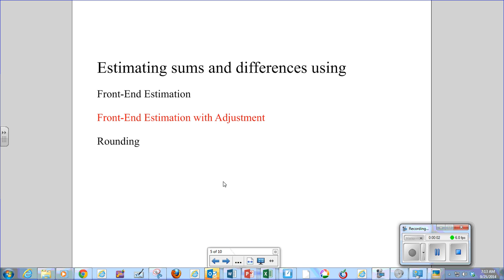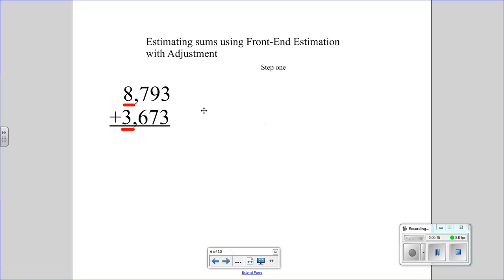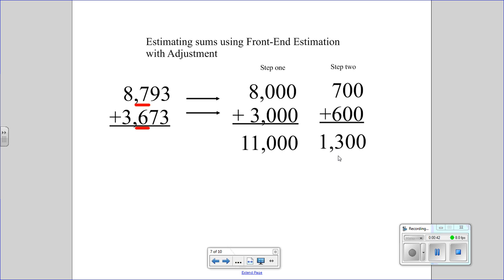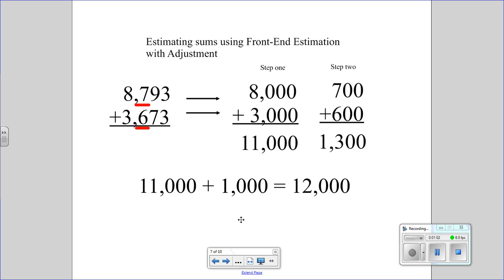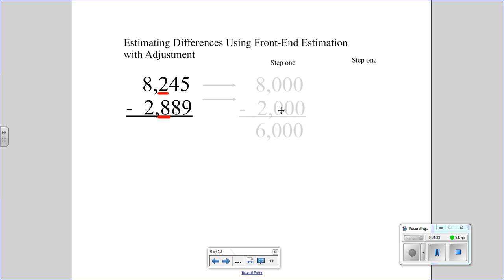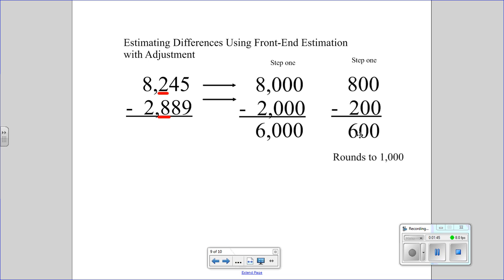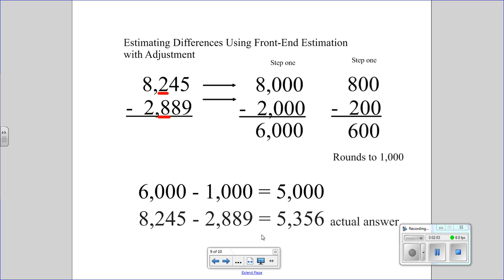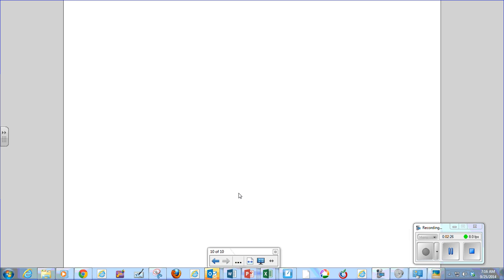Estimating Sums and Differences with front end estimation with adjustment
Lesson to support Grade 5  Chapter 1 Lesson 5  Math in Focus concept of Front-end Estimation with adjustment.